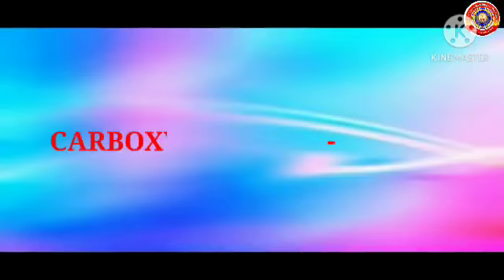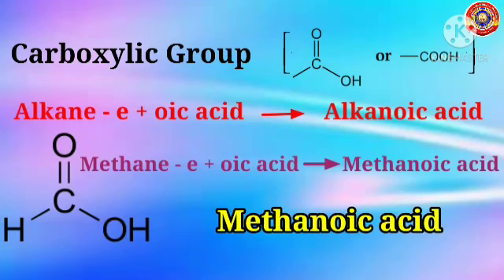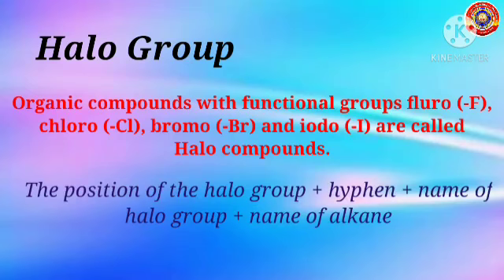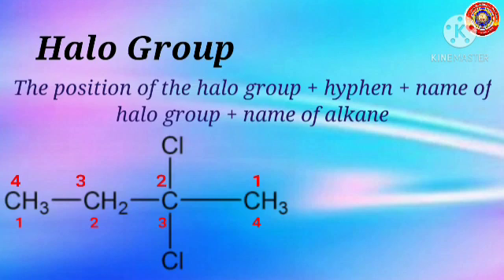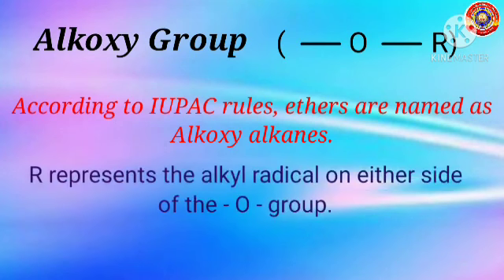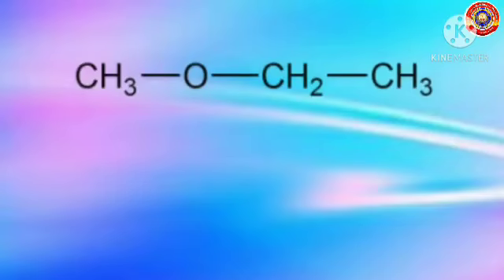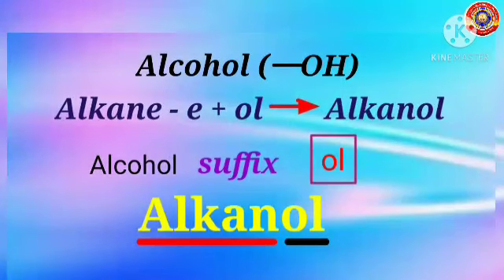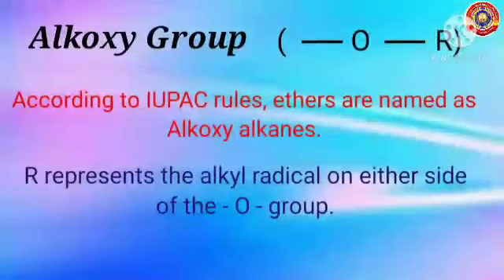Standard 10 Chapter 6 Nomenclature of Organic Compounds and Isomerism Part 7b